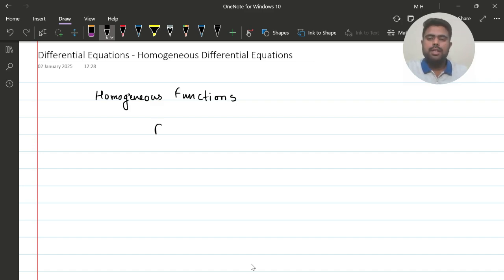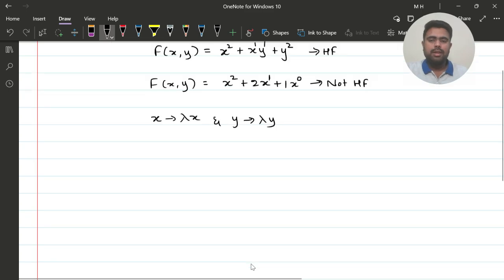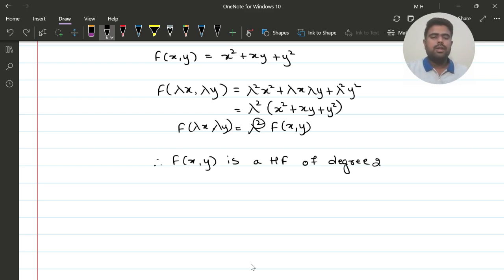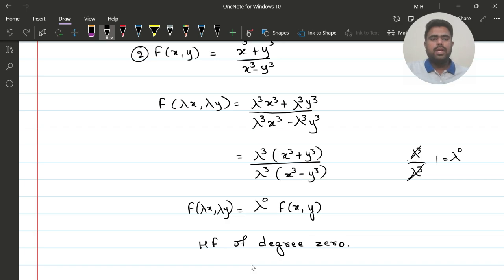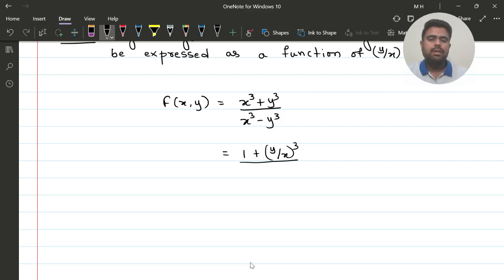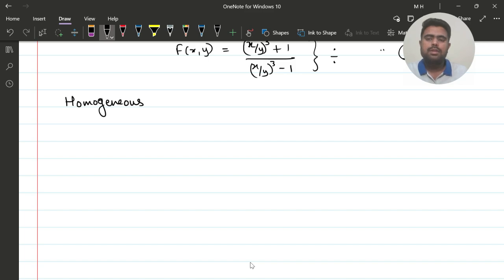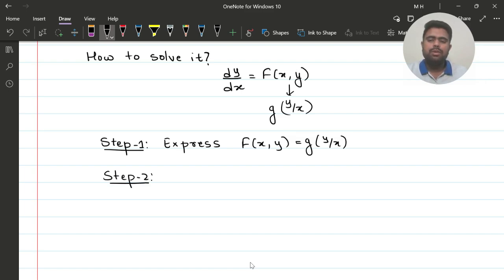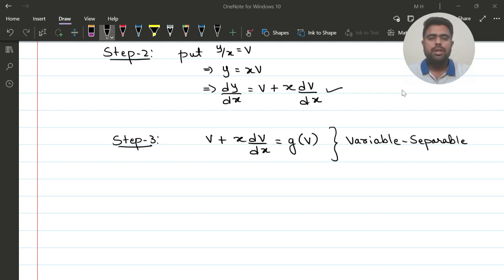09E Differential Equations - Homogeneous Differential Equations 01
In this lecture we understand the homogeneous functions through which we define the homogeneous differential equations. We also learn the working rule to solve the first order first degree homogeneous differential equations.

For the complete exam oriented revision of all chapters, we have introduced "2PUC Board Exam Math Booster Course".